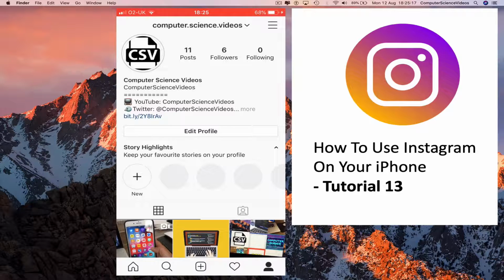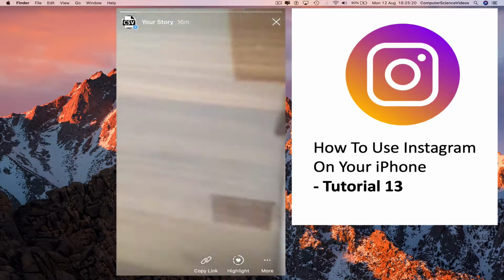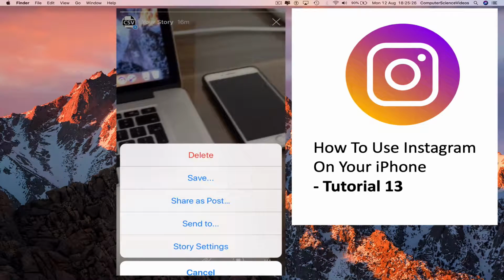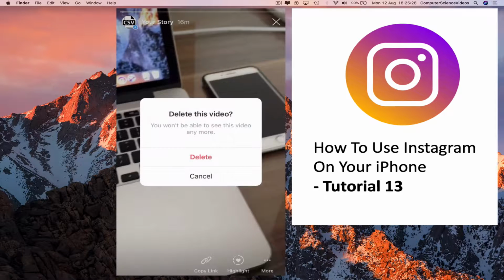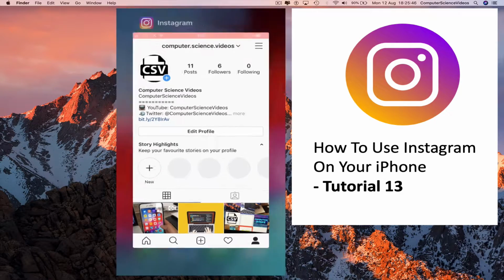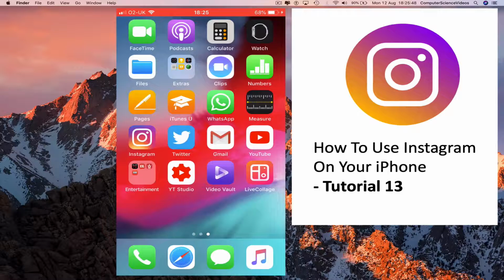How to USE Instagram on iPhone - Delete an IG Story On Instagram | Tutorial 13